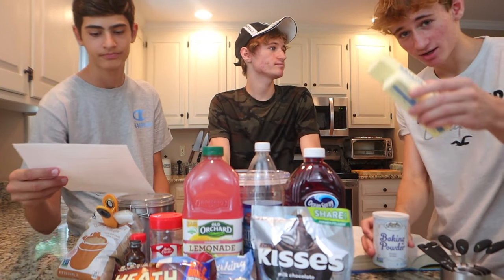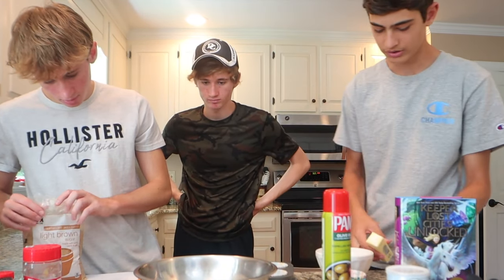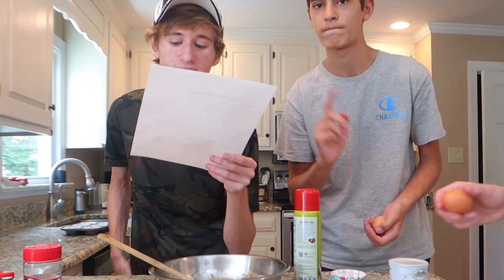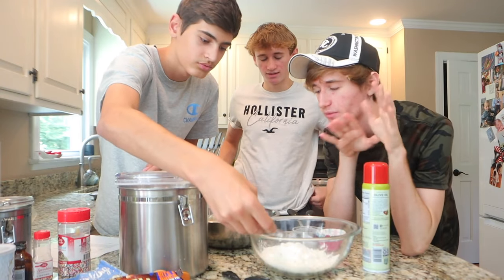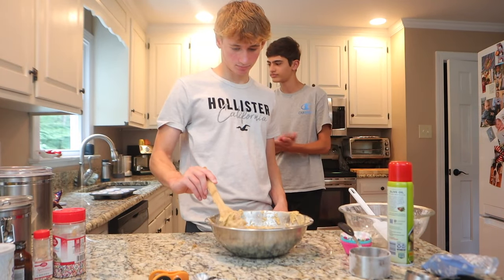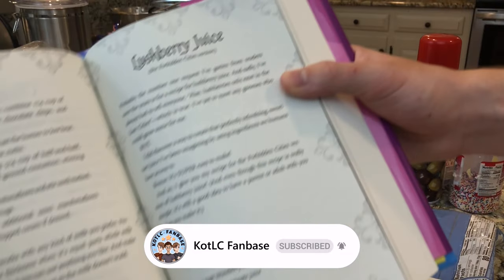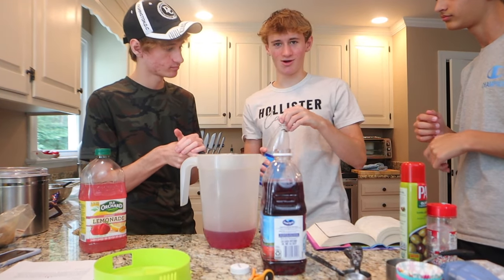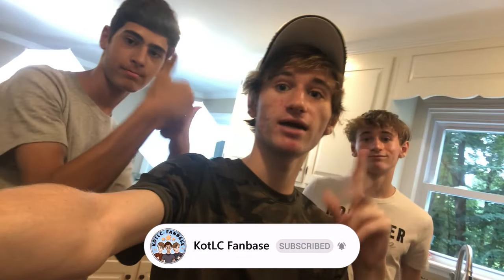BAKING KOTLC Butter Toffee RIPPLEFLUFFS & Lushberry Juice! Keeper of the Lost Cities Unlocked Recipe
Today we baked KotLC Butter Toffee Ripplefluffs and made Lushberry Juice! The Keeper of the Lost Cities dessert recipes were from Book 8.5 Unlocked and are linked below if you want to try them yourself! I hope you enjoy the kotlc baking video!!

✰ Channel Members:
Noble's ($1.99/m): XxXRoseXx x, Biana Vacker, Evie M, lemon6, Zaraya Jordan, Claire Ellen, Jillbull, Shellbell, ral8452, nonadeb63 Emma Monroe, Phoebe Schaefer, Abby Schaefer, and Martha-Rose!
Emissary's ($4.99/m): Troy Reads!
Councillor's ($7.99/m): Elise Granato & Ge Li!!!

✰ Top Super Chats:
Acviac- $35 Agent Bay - $30, Julia Byrom - $28, Natalie Lin - $27, Fantasy Fanatics KotLC - $23, Chandler - $20, Lemon 6 - $9, lvshberry - $5, Jaiya Smith - $4

Have a super amazing day and thanks for 8285+ subs! ♡